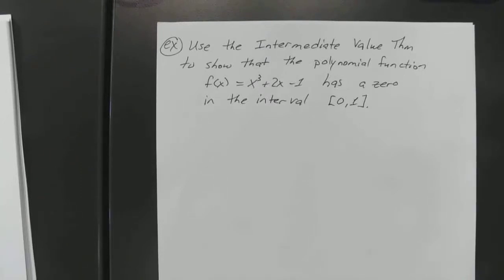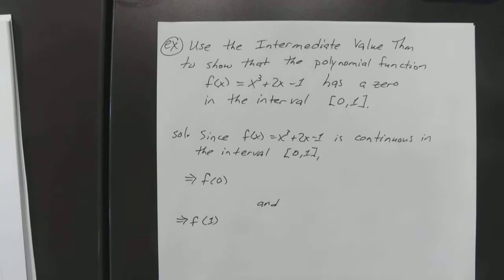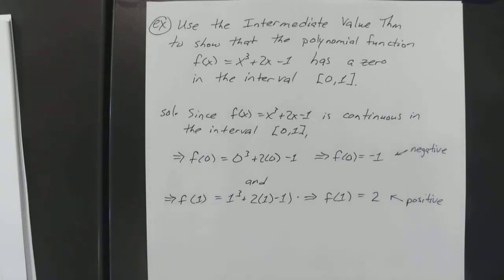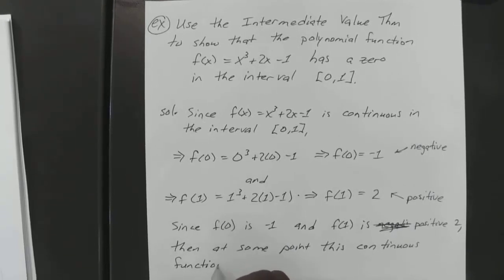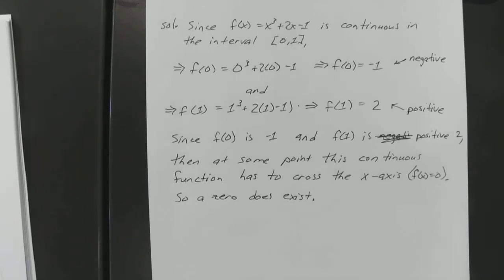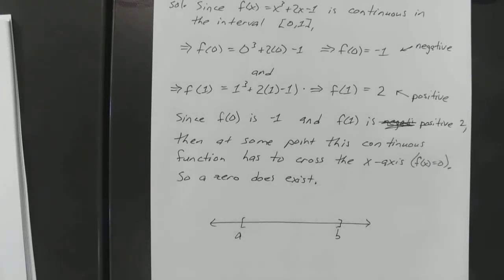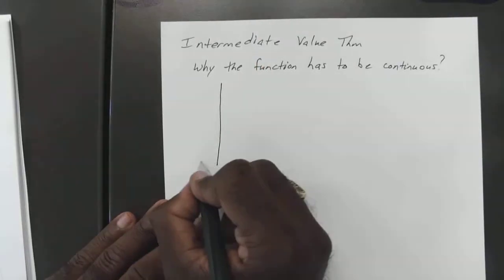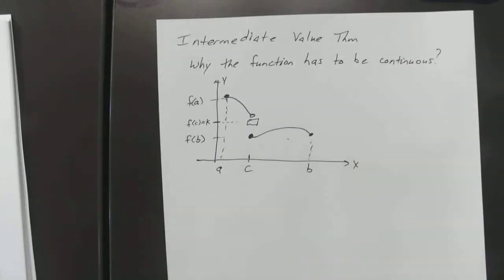1760 S1605 Class 3C